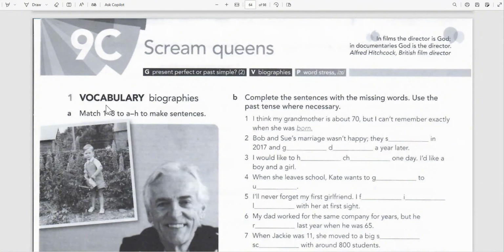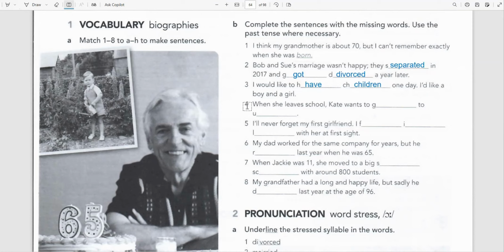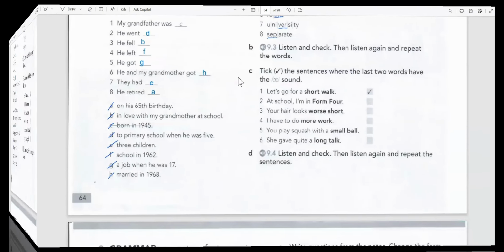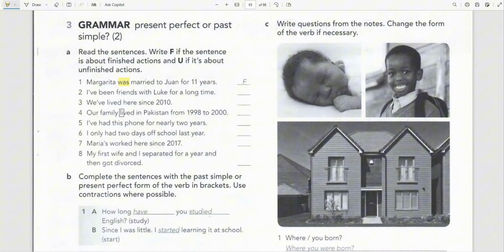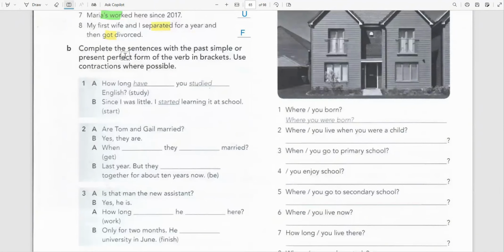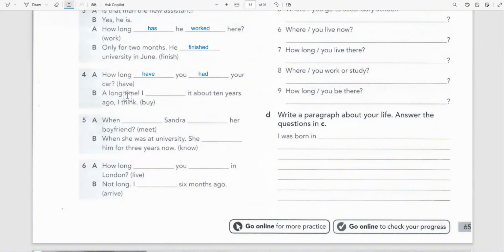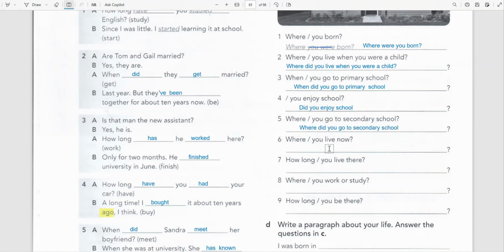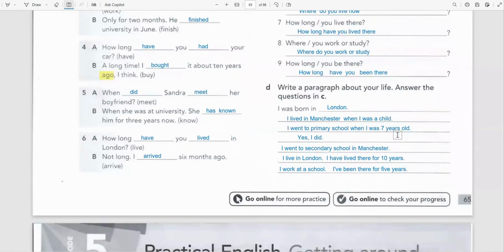English File, Workbook, Pre-Intermediate, 9C, pages 64-65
How to use present perfect and past simple.